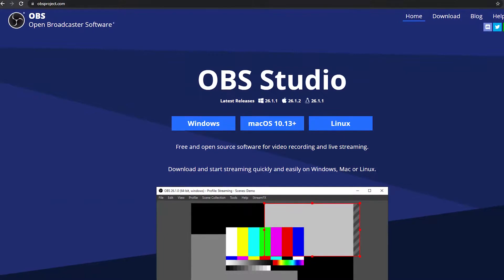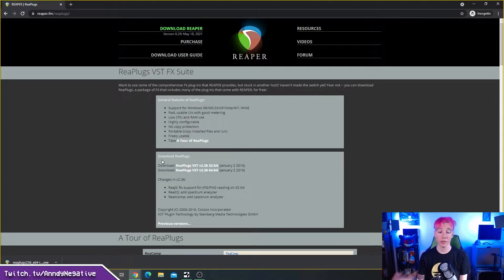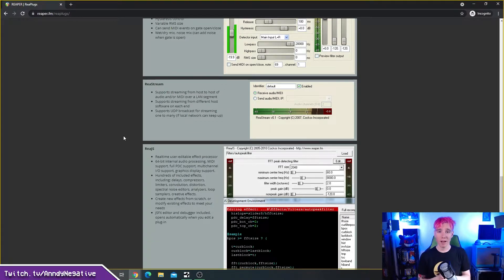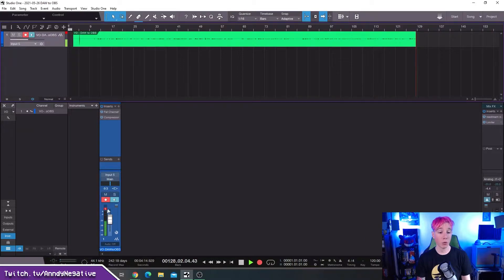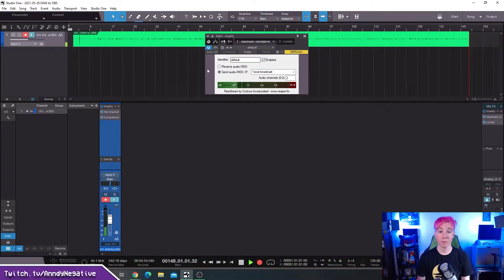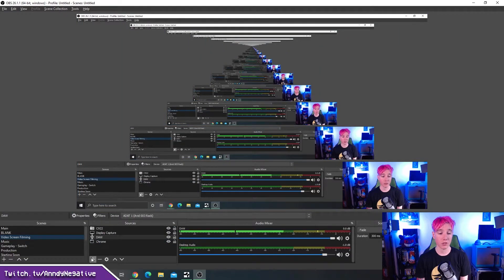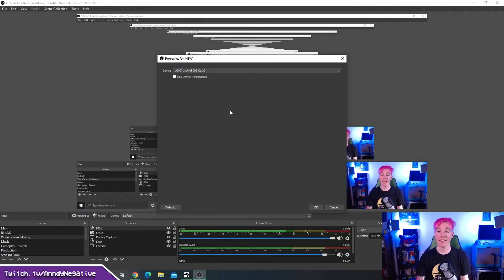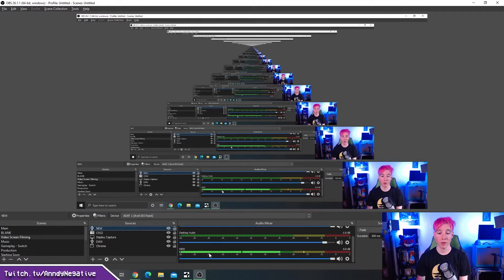Stream DAW Audio to TWITCH with OBS [FREE & EASY]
Want to know how to get the audio directly from your DAW so you can stream music on Twitch or YouTube? Well in this video I'll show you the free and easy way to get it all set up.

Many of us musicians only have one computer and want to live stream music production, tutorials,  or music performances on Twitch and YouTube. It can seem complicated to route the audio out of a DAW so that you can stream with all your plugins, FX, and software instruments.

The solution is very simple and only requires the use of your Digital Audio Work Station, OBS broadcast software, and one simple plugin on your master bus.

Using the ReaStream plugin from Cuckos Reaper we can redirect the master bus audio output from any Digital Audio Workstation and feed it directly into OBS so that you can have a live feed of your music or production on a live stream.

This technique DOES NOT require you to purchase Voxengo or a VST wrapper and works with 32bit or 64bit Windows computer systems. This technique will not work with StreamLabs OBS.

Following these easy steps you'll have the audio output form your DAW directed into OBS and have the best sounding music streams possible!

How to live stream DAW audio on Twitch with OBS
My Gear:
Camera & Lens
Camera Mic
Recording DAW
Vocal Mic
Boom Arm
Pop Filter
Streaming Camera
MIDI Keyboard